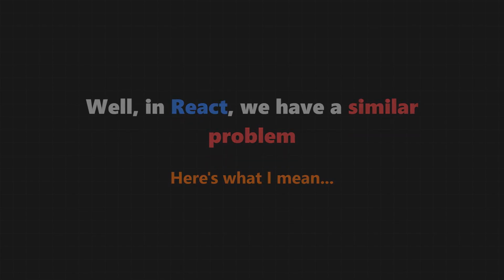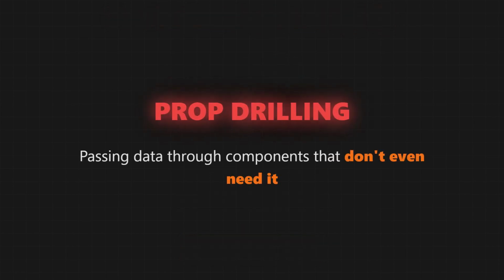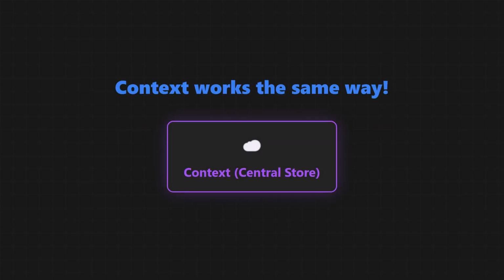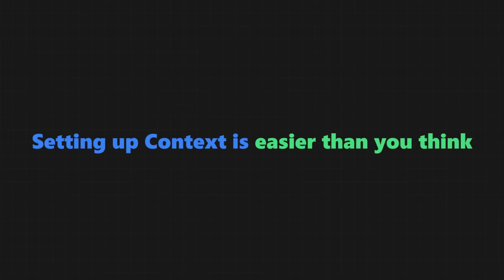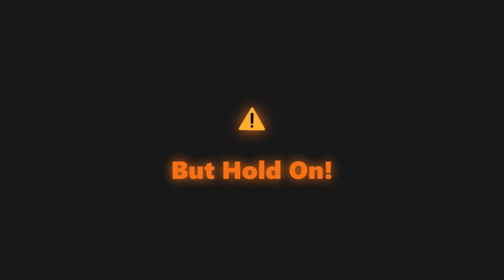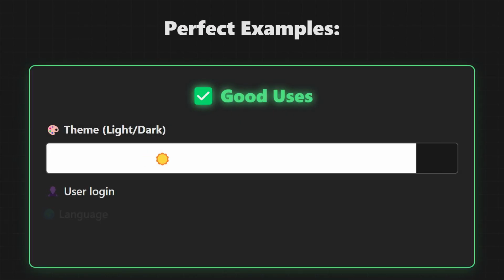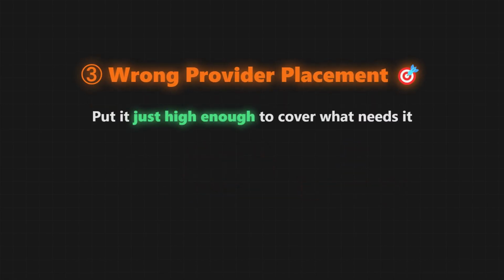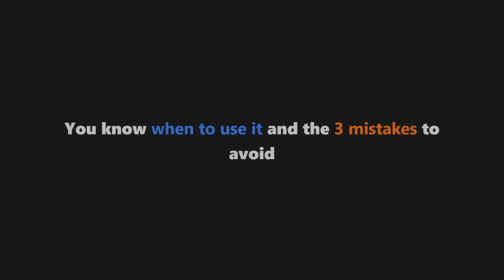How React Context API Works (Animated Deep Dive)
Tired of prop drilling in React? 😩 Let’s fix that once and for all.
In this video, we’ll break down the React Context API — how it works, when to use it, and how it replaces the endless chain of props with a clean global state solution.

Through visual animations, you’ll see exactly how React creates and shares context, how Provider and Consumer components interact, and how data flows through your component tree.

We’ll also cover when NOT to use Context, and how it fits alongside state management libraries like Redux and Zustand.

Whether you’re building your first React app or leveling up to advanced architecture, this guide will make you a Context API pro visually.